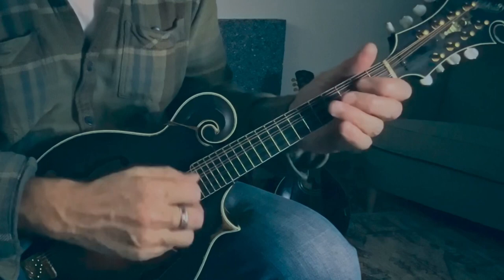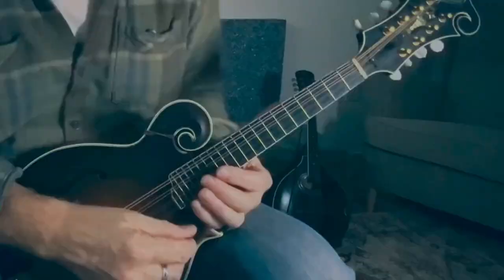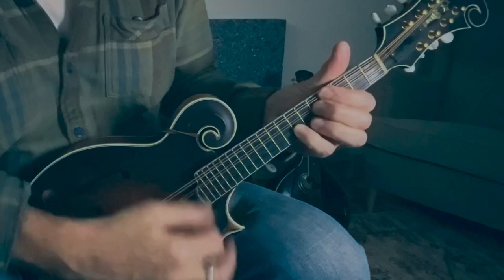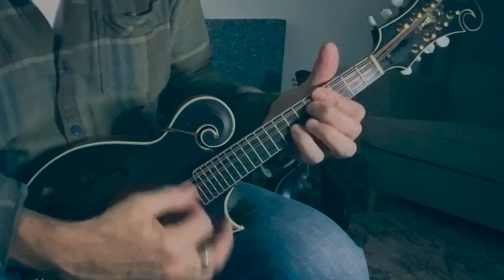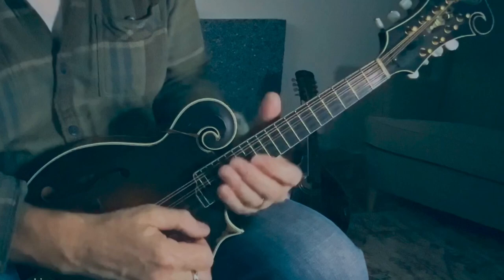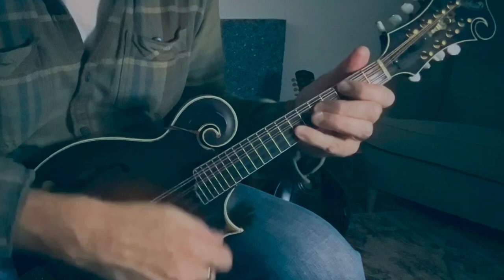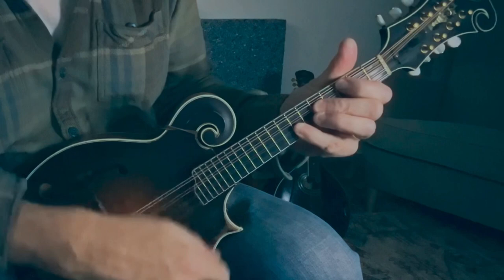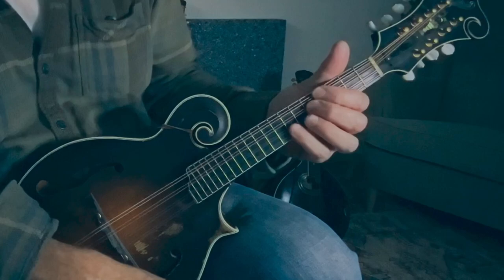E.M.D. tips … for the mandolin!